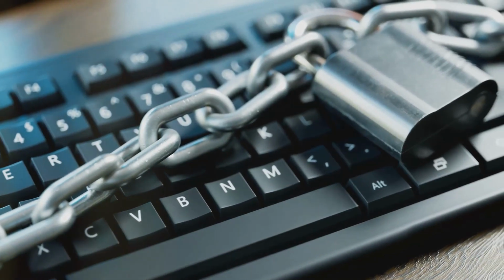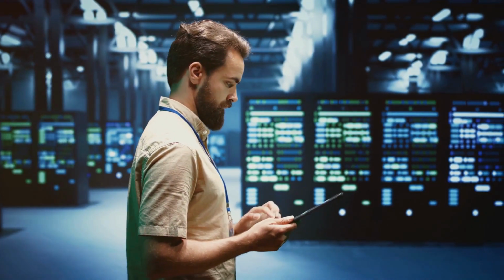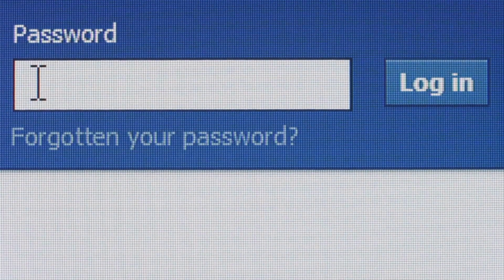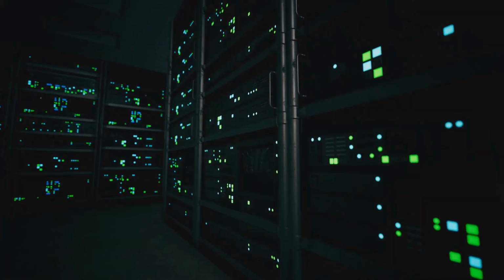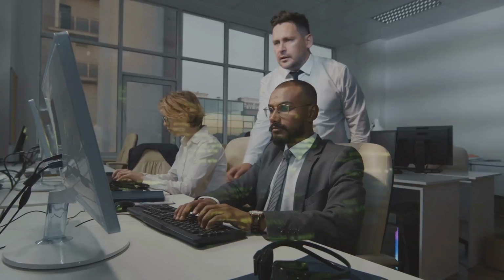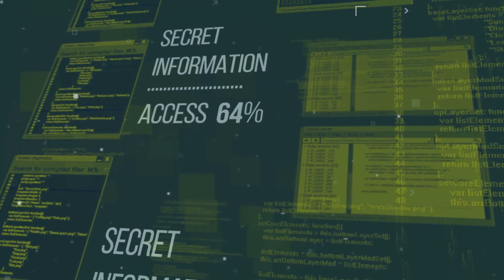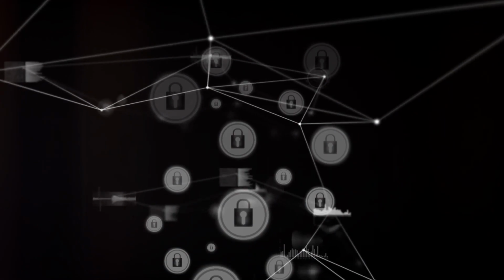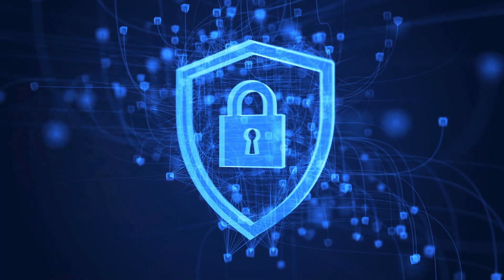Mastering Kerberos The Ultimate Guide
In this insightful video we unravel the mysteries of Kerberos, the powerful network authentication protocol. From its origins and key components to its integration with Active Directory and encryption mechanisms, this video covers everything you need to know about Kerberos authentication. Discover the advantages of using Kerberos for centralized authentication, mutual authentication, and single sign-on (SSO), and learn how to deploy Kerberos securely in your network environment. Explore common Kerberos attacks and best practices for troubleshooting authentication issues, and gain valuable insights into emerging trends and future developments in Kerberos technology. Whether you're an IT professional, network administrator, or cybersecurity enthusiast, this video equips you with the knowledge and tools to harness the power of Kerberos for enhanced network security. Don't miss out on this essential discussion on Kerberos authentication.